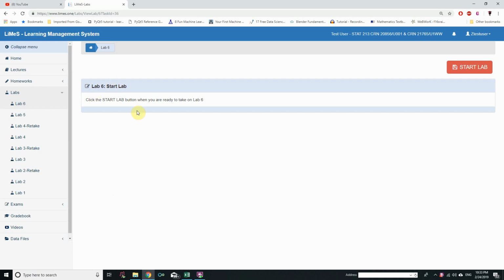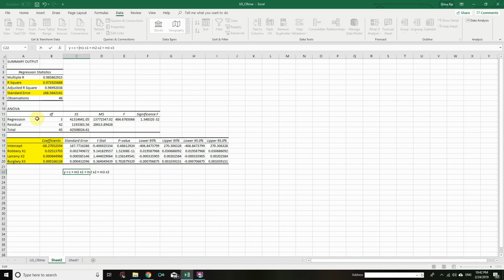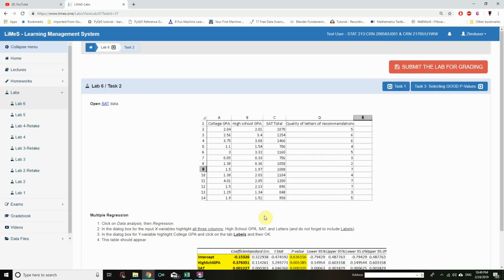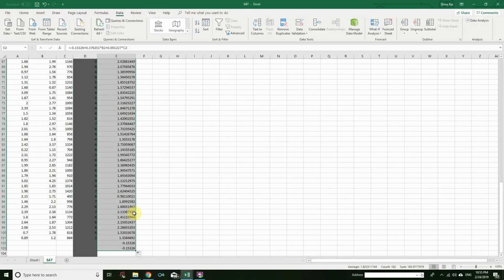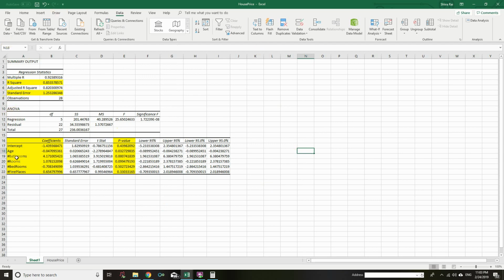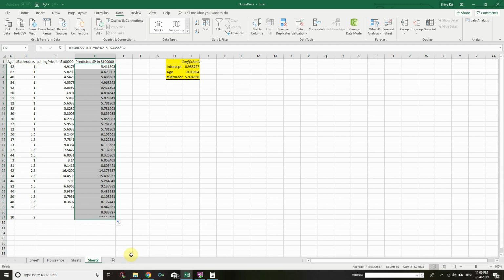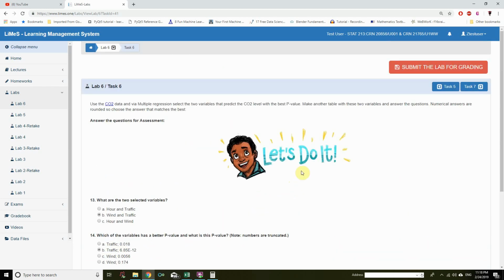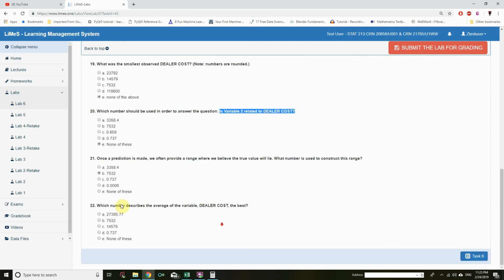lab 6 solutions